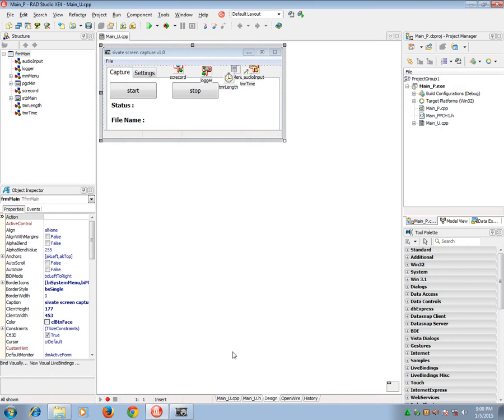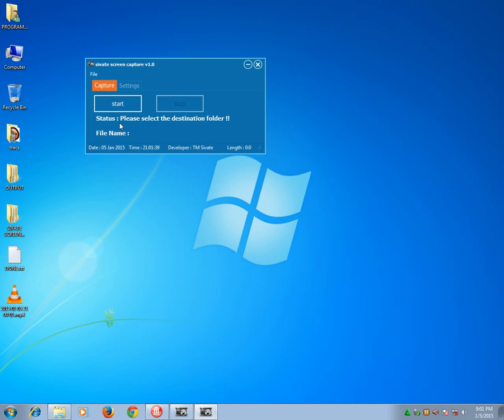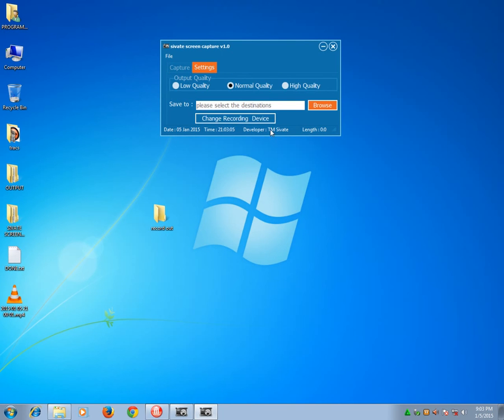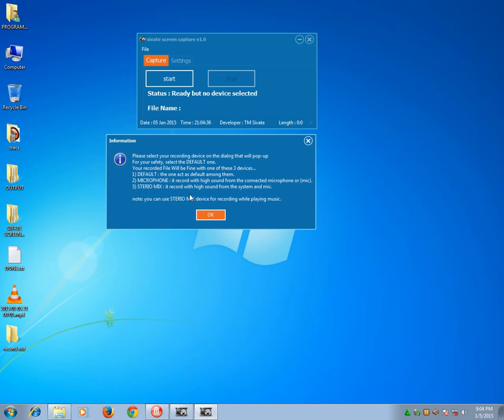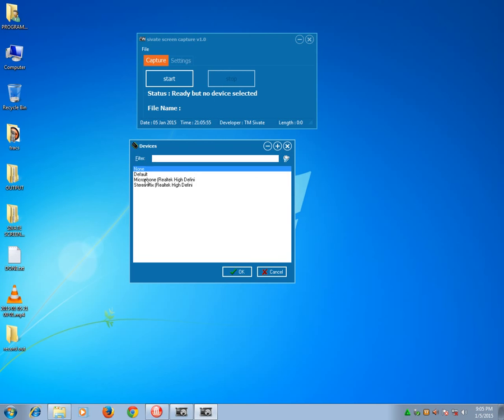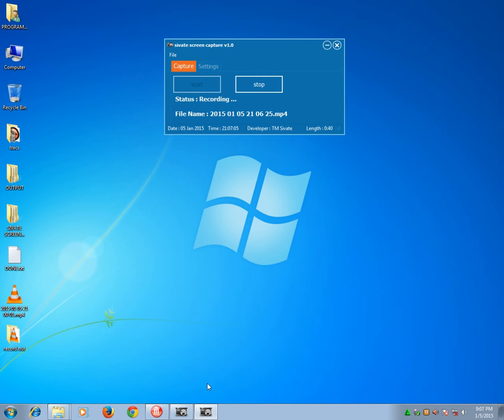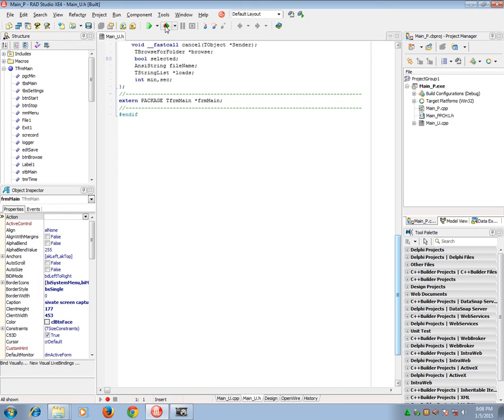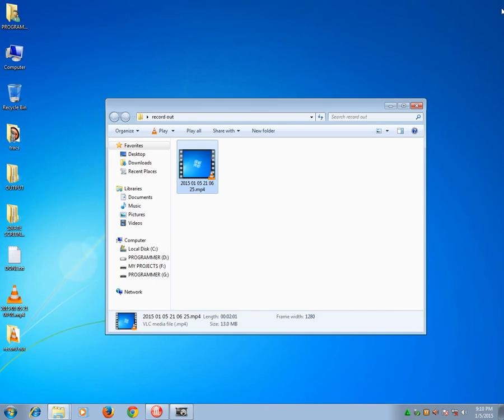c++ screen capture project in action SOFTWARE DEVELOPMENT